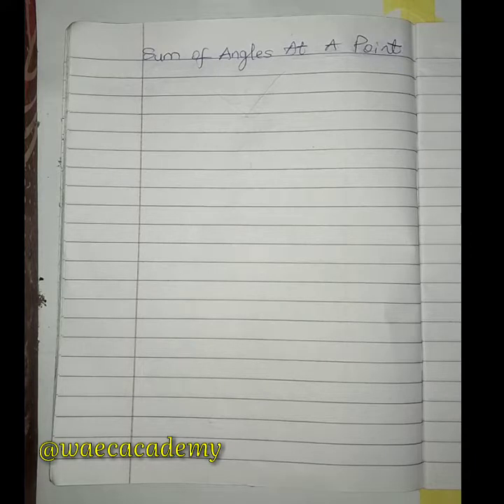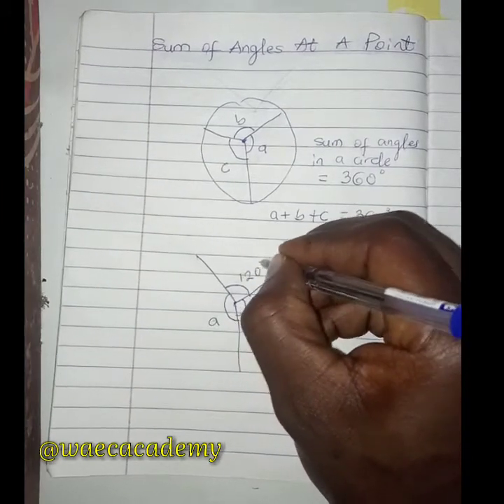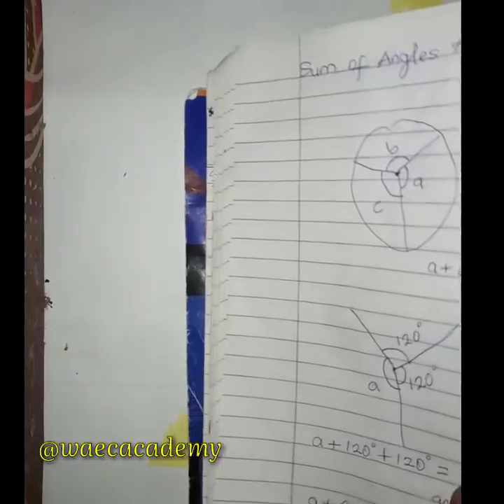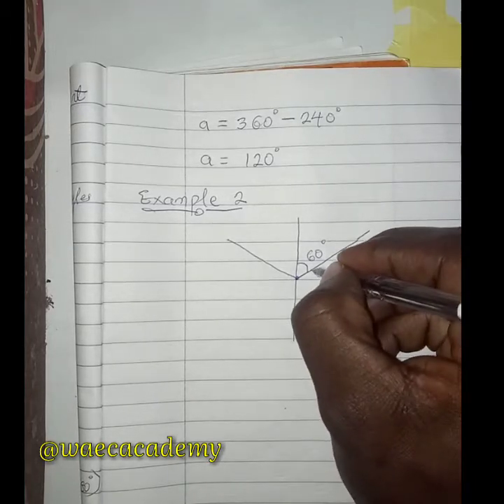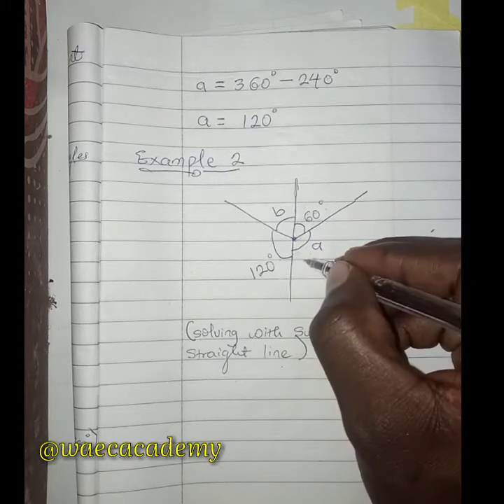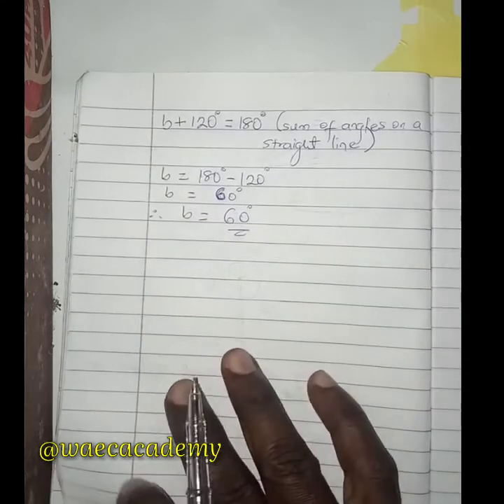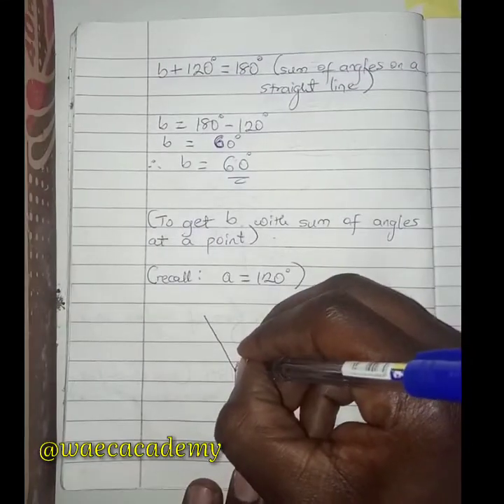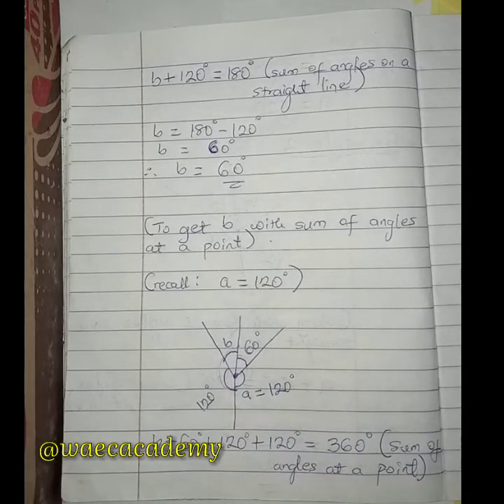Angles Between lines: Angles At A Point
This explains how to solve questions based on angles at/about a point. it is very similar to angles in a circle